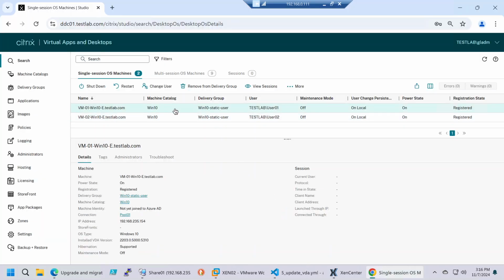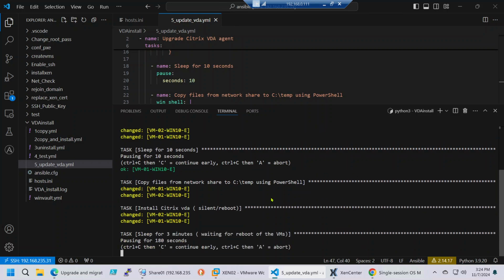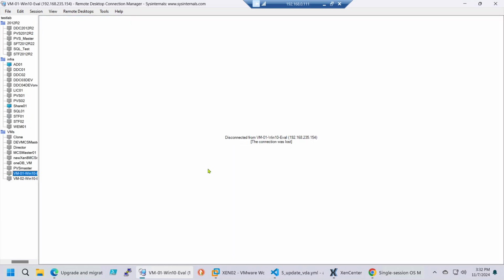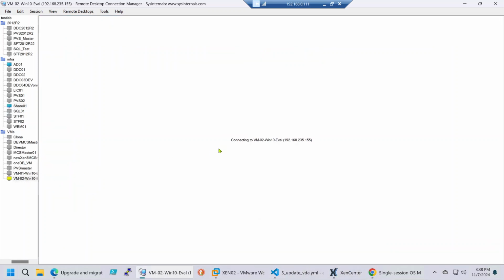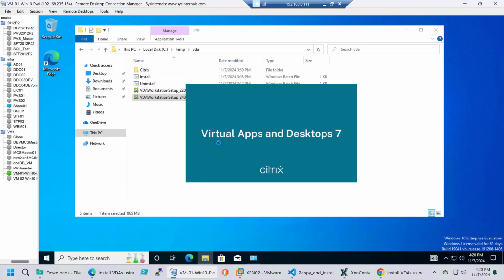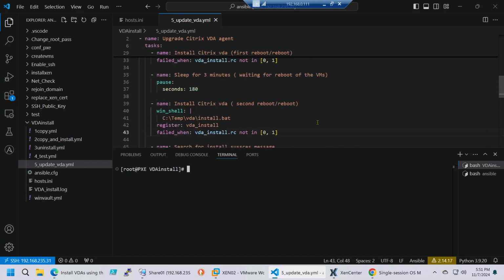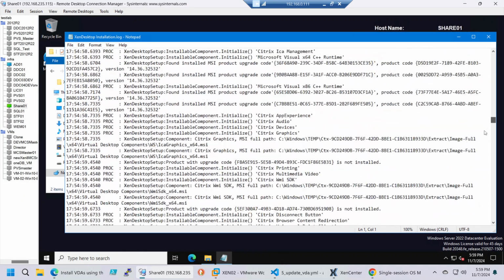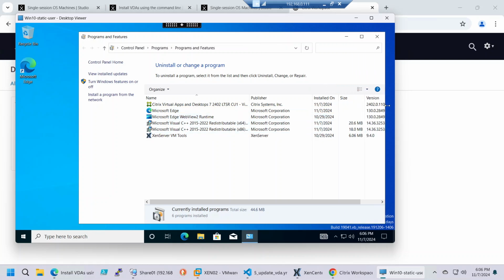Unattended upgrade of the Citrix VDA agent with Ansible from 2203 CU5 to 2402 CU1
In this video, I’ll guide you step-by-step through upgrading the Citrix VDA with Ansible.

Learn the best practices to make your VDA upgrade smooth and error-free, all while leveraging the power of Ansible automation!